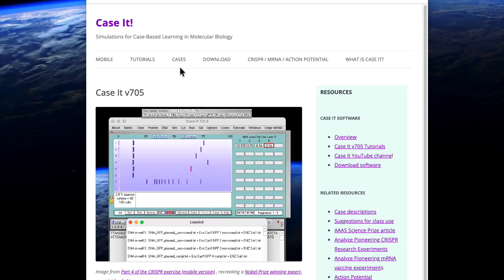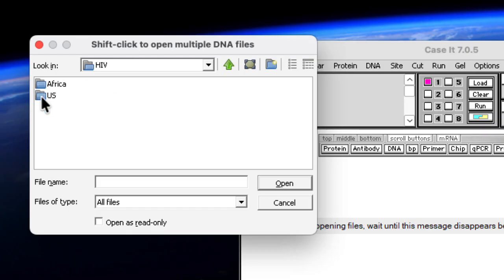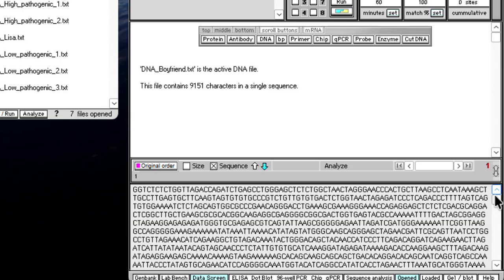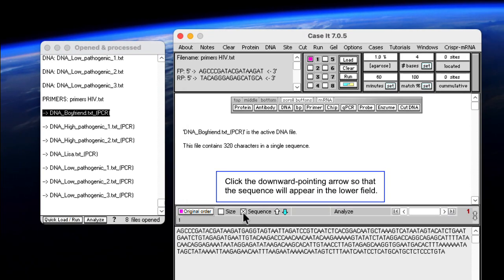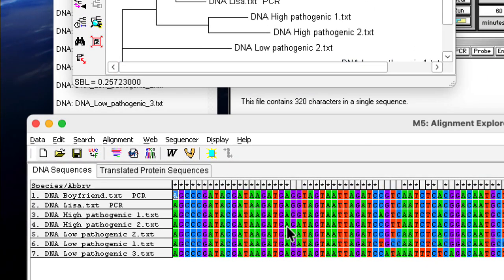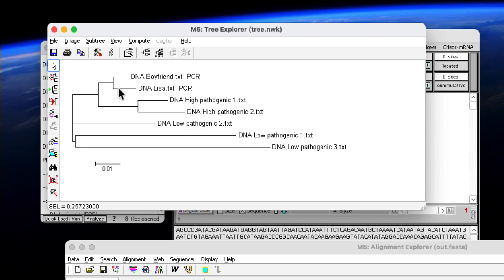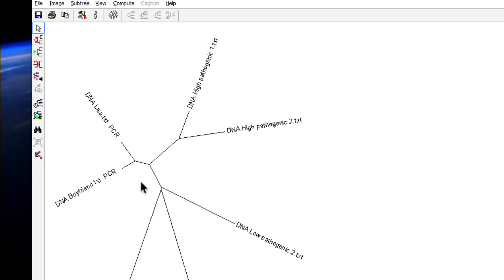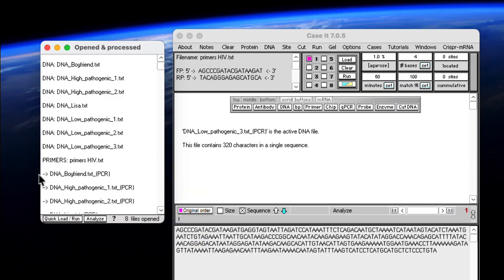Using Case It and MEGA bioinformatics software for phylogenetic tree building via an HIV case study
0:00 Lisa's HIV case
1:24 Open DNA and view HIV sequences
3:36 Open primer and run PCR
5:06 Build tree via MEGA
7:03 Analyzing tree sequences
9:20 Rooted vs unrooted tree

This tutorial shows how the Case It molecular biology simulation can be used in conjunction with MEGA bioinformatics software to analyze an HIV AIDS case study.  Video cases for HIV-infected individuals from the U.S. and Africa can be accessed via the Case It web PCR is first performed on DNA sequences associated with these individuals, followed by sequence alignment and phylogenetic tree-building for case analysis.  A related bioinformatics tutorial at the Case It web site shows additional ways to align sequences and build trees

This free simulation software, available for both PC and Mac enables users to perform a variety of laboratory procedures including qPCR, SNP and expression microarrays, restriction enzyme digestion, gel electrophoresis, PCR, ELISA, Southern and Western blots, and dot blots  MEGA software is included in the free download.

Case It won a Science Prize from the American Association of Science (AAAS) for its effectiveness in undergraduate biology and high school education.  An essay describing the project was published in Science magazine (“Engaging Students in Molecular Biology via Case-Based Learning“  Case It software was developed with funding from the National Science Foundation, which also supported extensive classroom testing and evaluation of project materials.